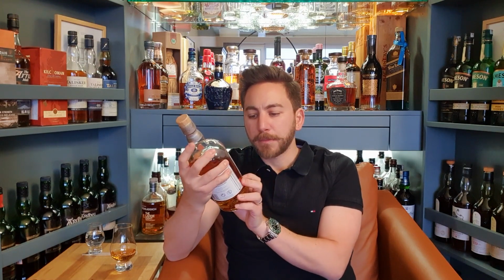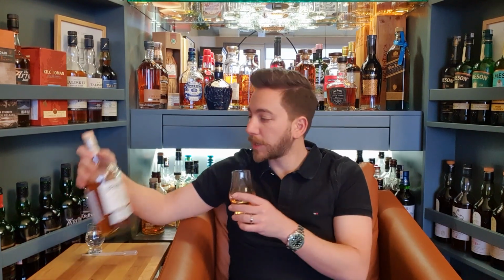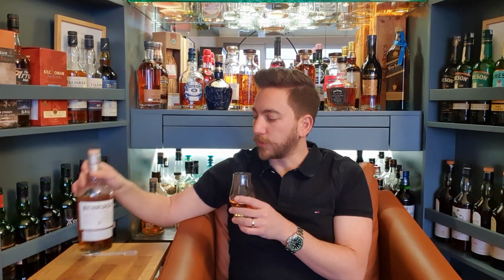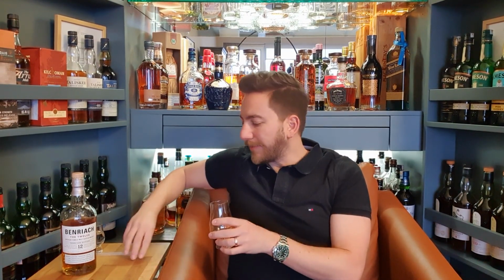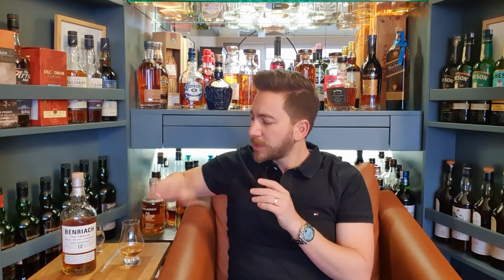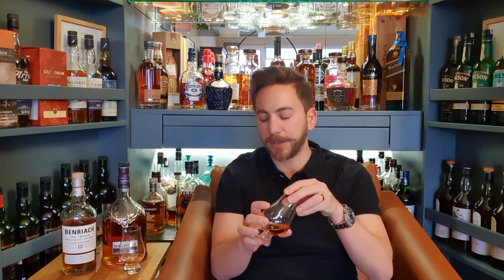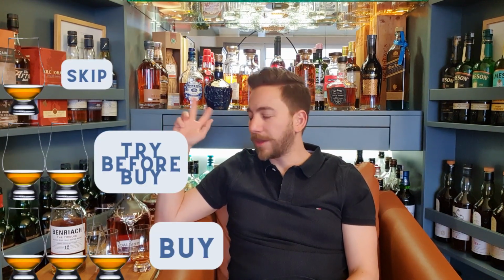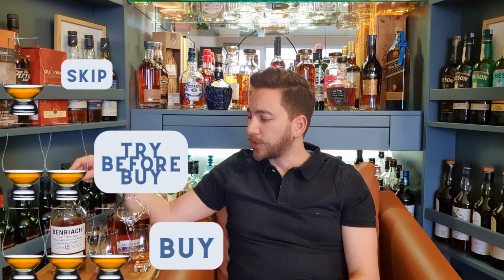Am I supposed to not like this? Benriach 12 review.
I review the Benriach 12 and apparently this one divides opinions! I thought I liked this one but after watching a few reviews by fellow whiskytubers I decided to revisit it. Let's see how I feel this time!
Also shoutout to Wade @McIntyresMalts  go check his channel out